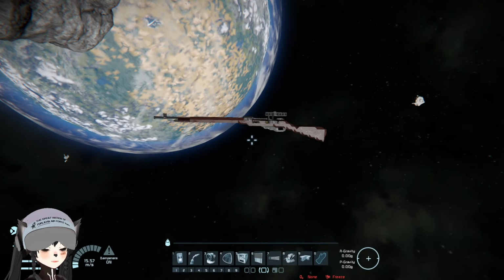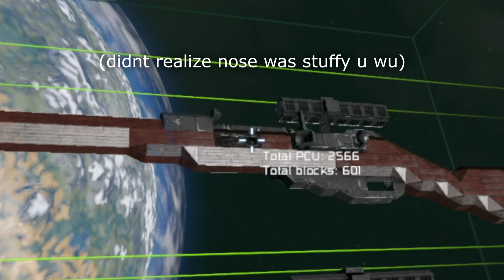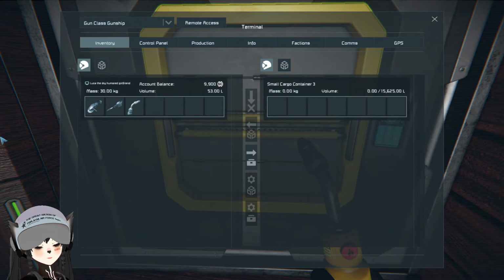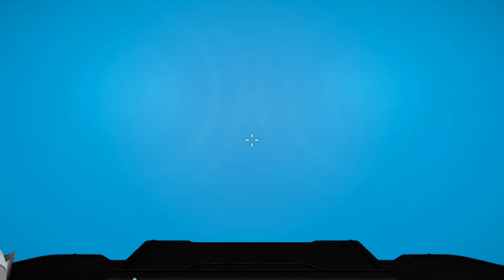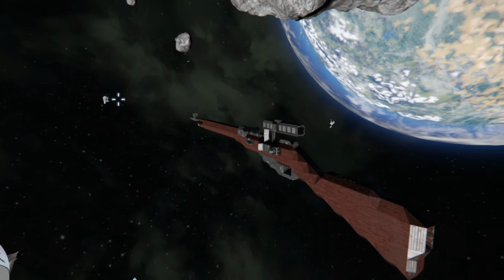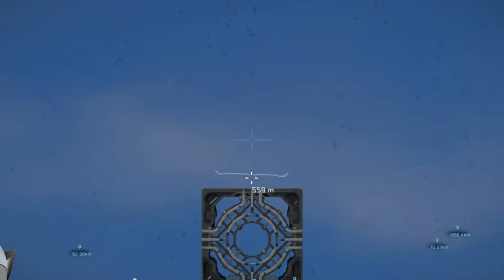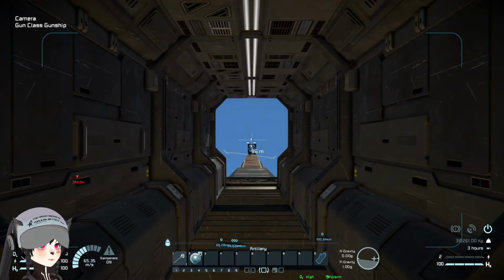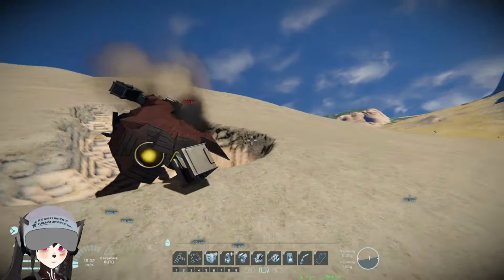This Gunship is a Literal Gun Ship, Space Engineers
A short video of the Gun Class Gunship by Zippy on Space Engineers, the Gun Class Gunship is a fully functional large space gunship shaped like an actual gun capable of flying both in space and in planet gravity, could use more performance and dakka though